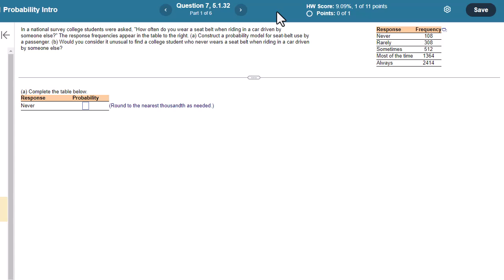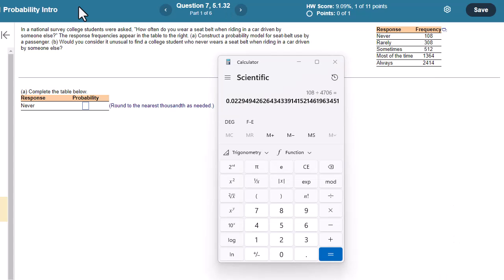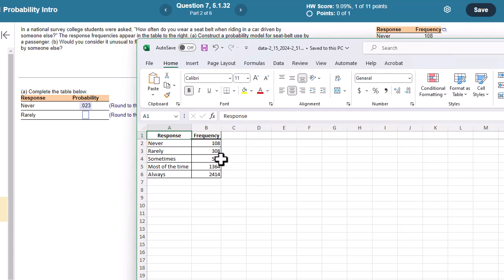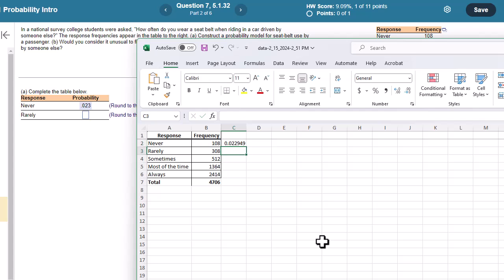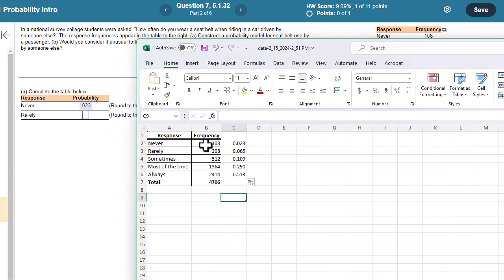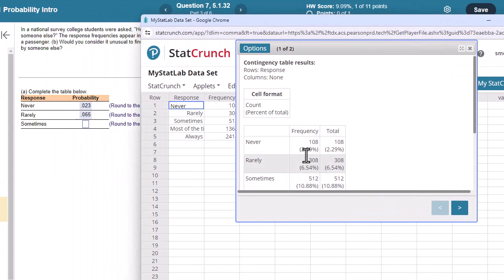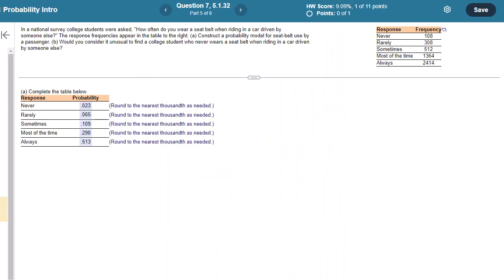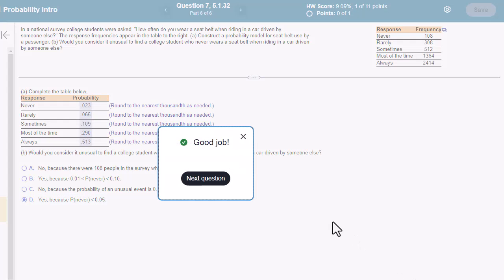HomeworkHelp5_1_32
In a national survey college students were​ asked, "How often do you wear a seat belt when riding in a car driven by someone​ else?" The response frequencies appear in the table to the right.​ (a) Construct a probability model for​ seat-belt use by a passenger.​ (b) Would you consider it unusual to find a college student who never wears a seat belt when riding in a car driven by someone​ else?